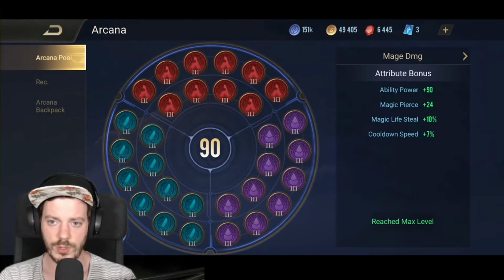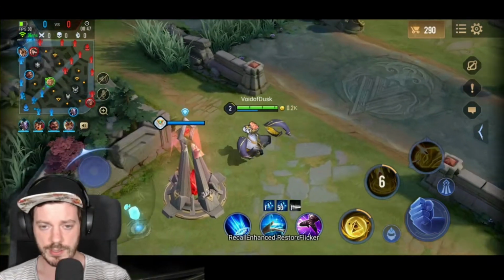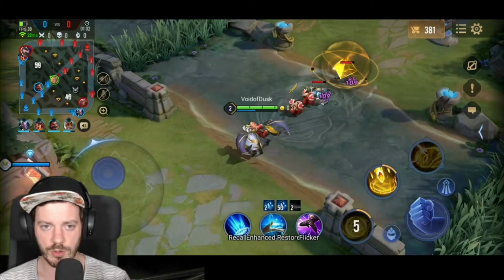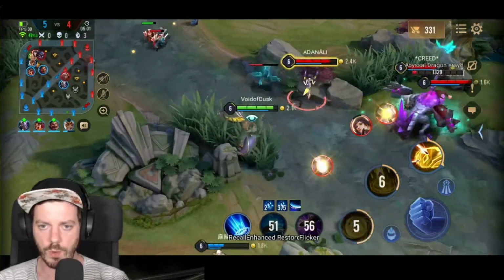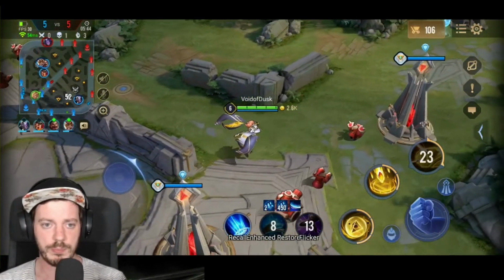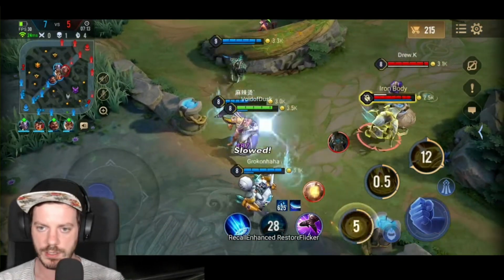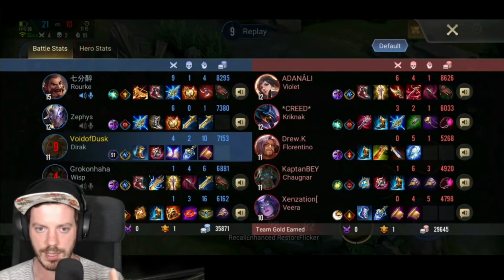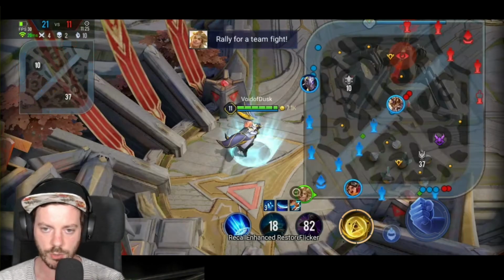+++ DIRAK: New Build with ALCHEMY +++ Arena of Valor / AoV / RoV / Liên Quân Mobile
Hey guys,

to continue the series of long-neglected Heros on this channel our next pick is Dirak, the laser cannon mage. He brings some nice features to the battlefield and a lot of new stuff with the Alchemy (aka Gold) enchantment and some changes within his skills that had been applied in a recent update. If he is still able to compete? See for yourself in this full-length gameplay.

00:00 Intro & Build
02:38 Gameplay